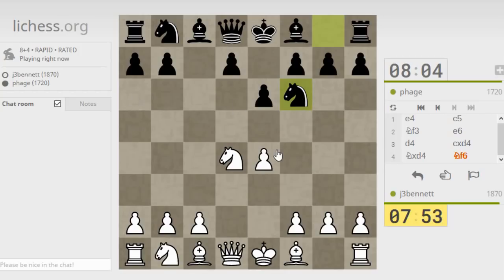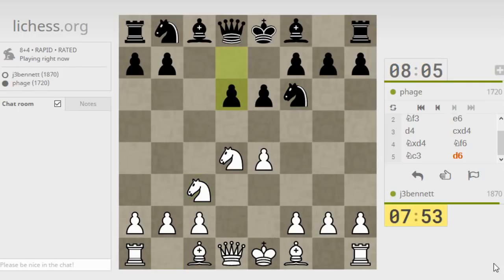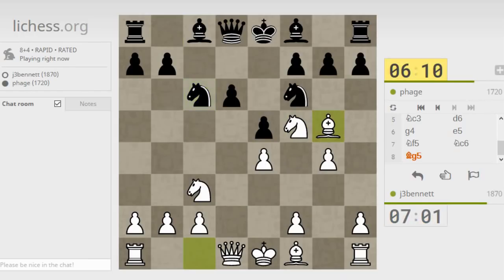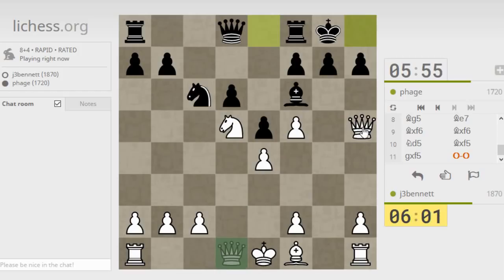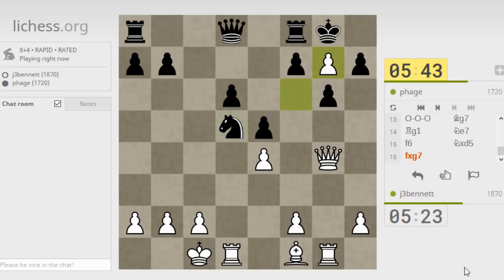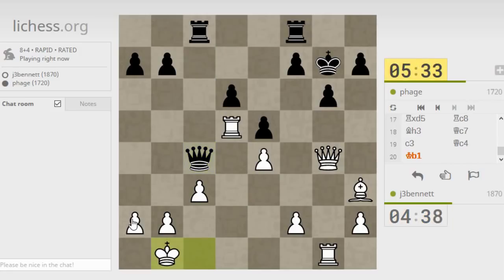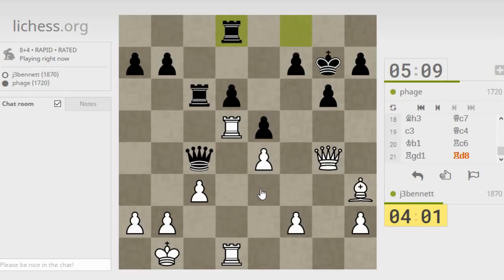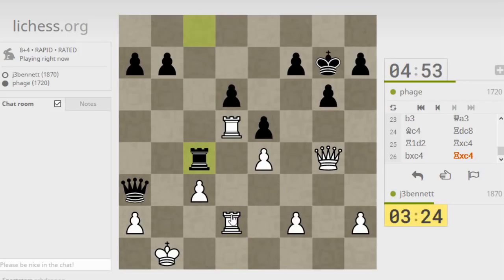Blitz chess with live commentary #822: Sicilian defense - Keres attack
Black plays a rare line against the Keres attack, leading to immediate tactical complications.